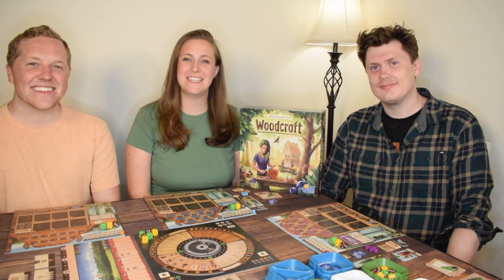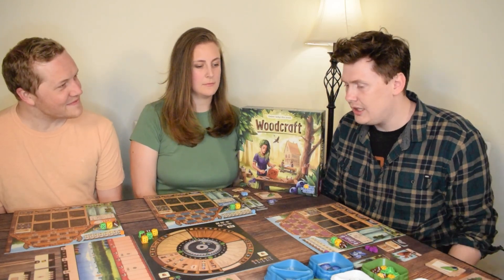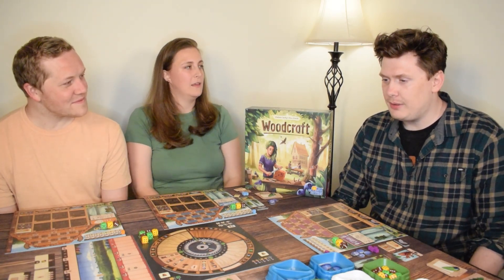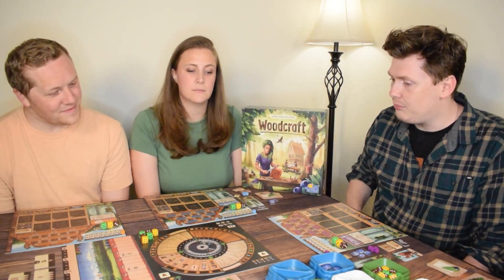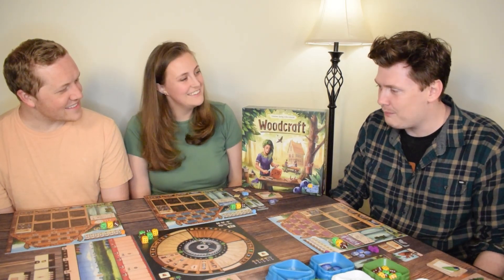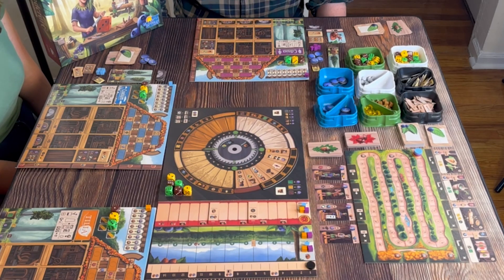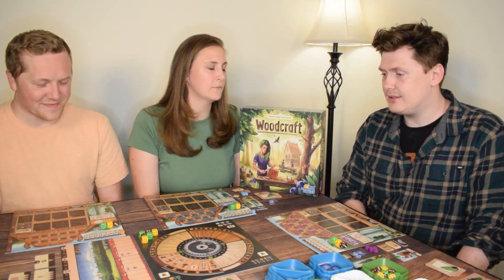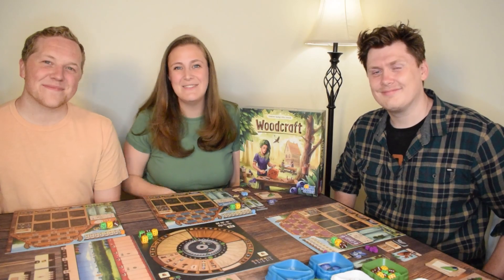Inside Woodcraft: The Scoop with our Friend, Designer Ross Arnold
Today we getting to chat with one of the designers of Woodcraft who also happens to be one of our great friend!

Our own game, Bark Avenue, is now available for pre-order! Check it out!

🌴Looking for more games? Check out Game Nerdz- our go to place for buying games!🌴

🎲 All music and sound effects are from Epidemic Sounds! 🎲
It has truly been a game changer for our videos! Any music and sound you can think of!

Meet Ross: (0:00)
How we met: (0:35)
Overview of Woodcraft: (1:15)
Working with Valdimir Suchy: (2:23)
Artwork: (8:28)
Gameplay Advice: (9:05)
How do you make your prototype: (10:36)
Why should you get it?: (12:28)
Advice to inspiring designers: (13:05)
Expansion??: (12:31)
Bloops: (15:34)